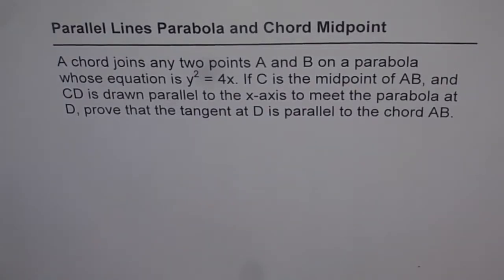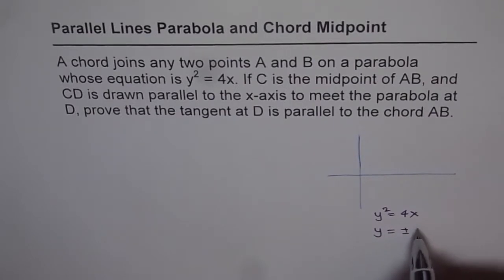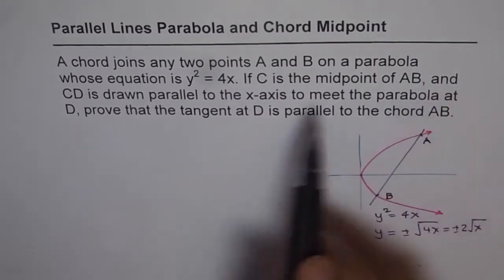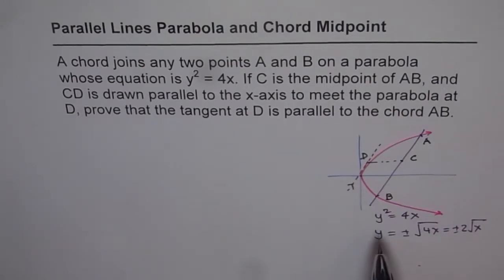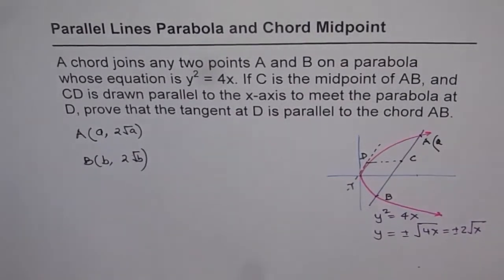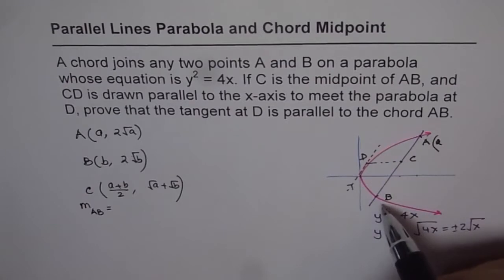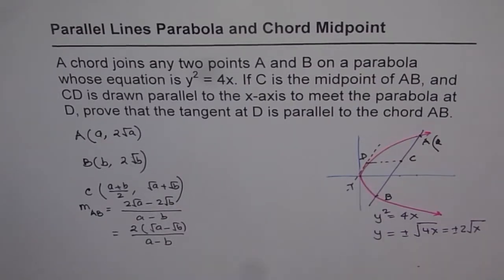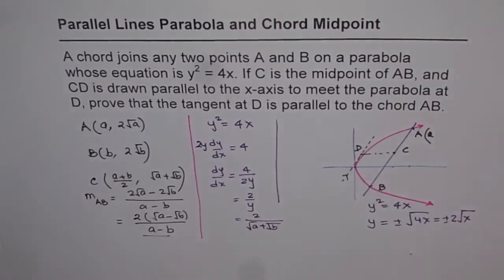IMPORTANT Derivatives Application Prove Parabola Secant Same Slope As Midpoint